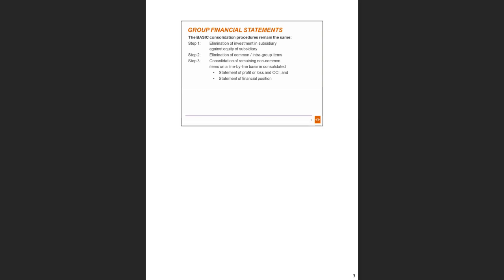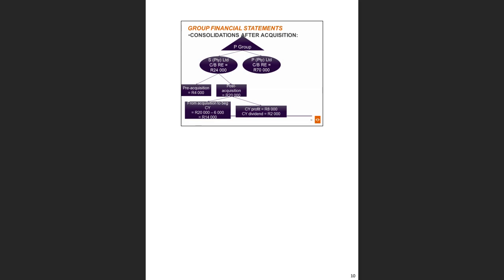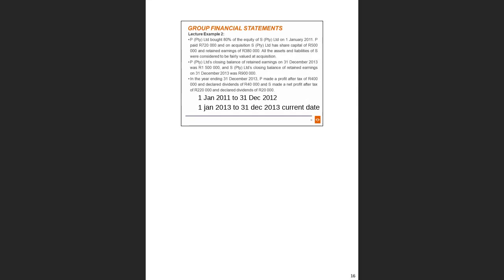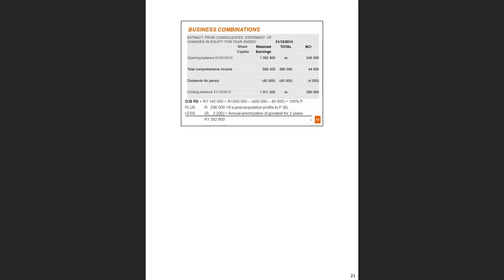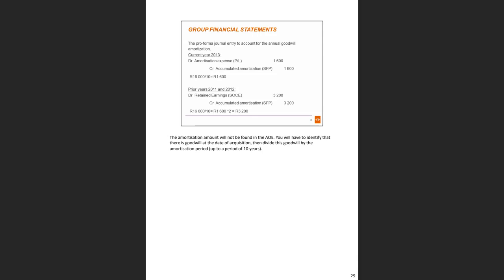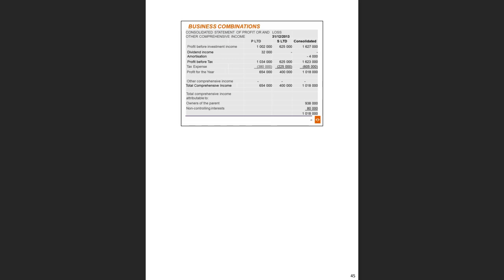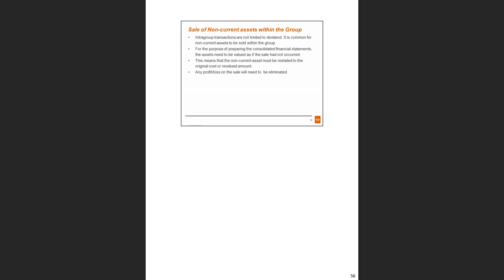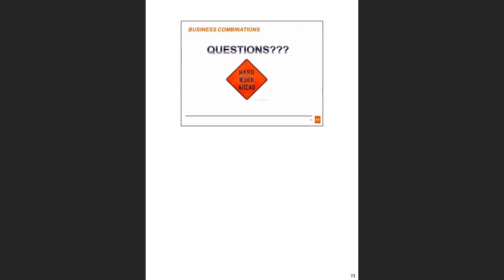Groups Week 4 Theory Lecture